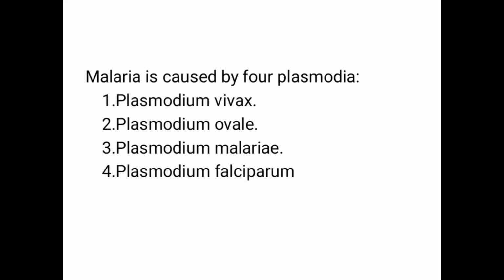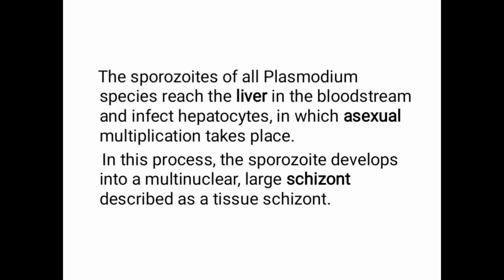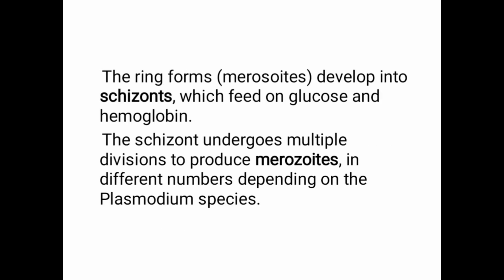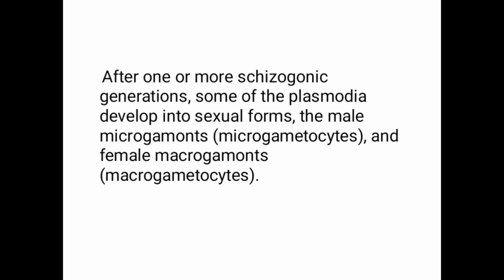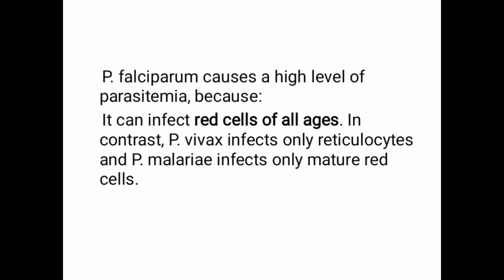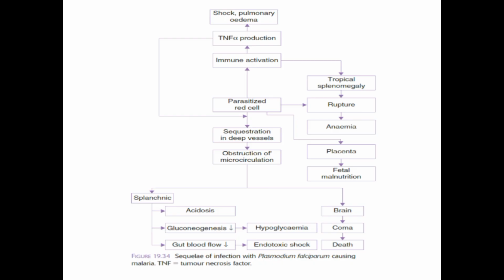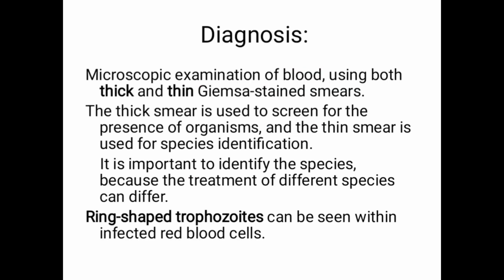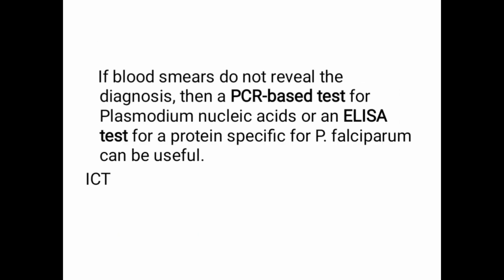malaria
clinical pathology@malaria
dr.Safa Ahmed